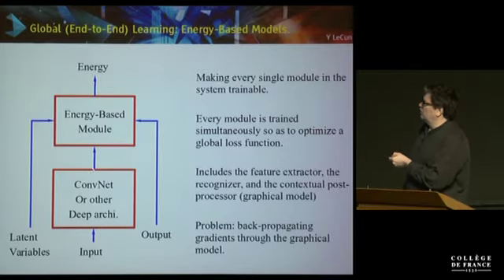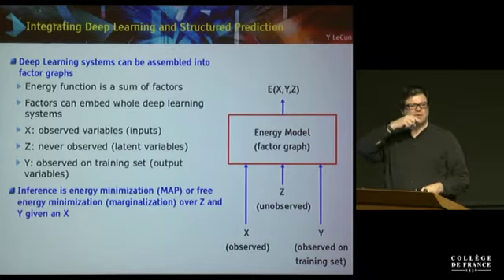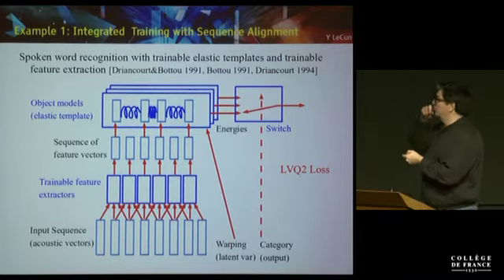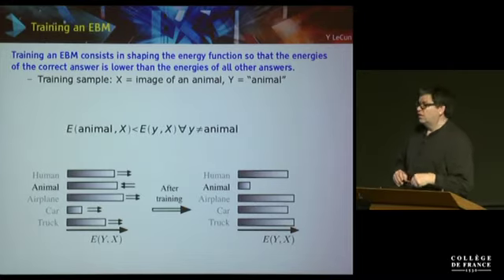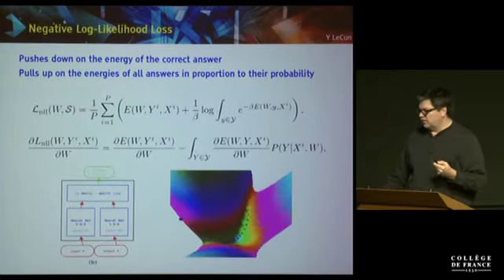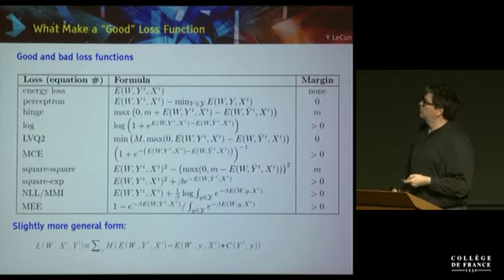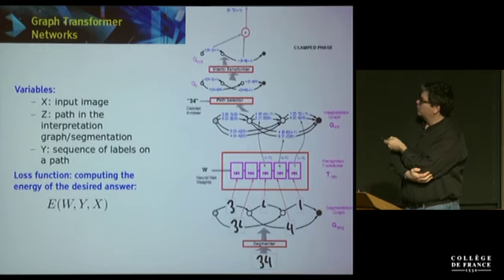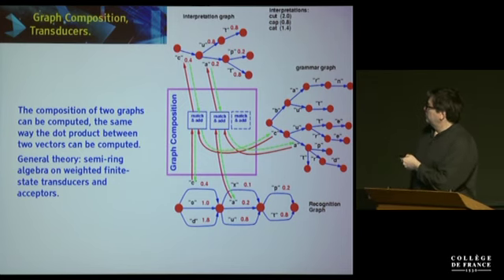Yann LeCun Lecture 4/8 Convolutional Neural Networks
Yann LeCun Informatics and Computational Sciences (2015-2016)
04 March 2016 11:00 am 12:00 pm
Lecture 4/8

English dubbed version